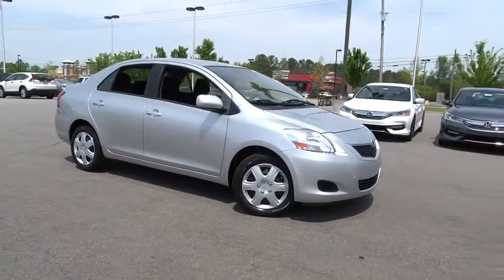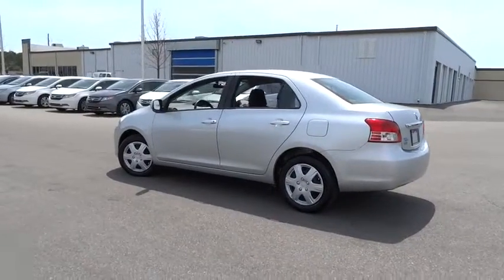2012 Toyota Yaris Wilson, New Bern, Goldsboro, Greenville, Rocky Mount, NC PU9247A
2012 Toyota Yaris
Barbour Hendrick Honda: Servicing Wilson, North Carolina near New Bern, Goldsboro, Greenville, and Rocky Mount, NC.
2012 Toyota Yaris 4dr Sdn Auto (Natl) - Stock#: PU9247A - VIN#: JTDBT4K35C1419118

Silver Mica Metallic exterior and Dark Charcoal interior, Yaris trim. Excellent Condition. EPA 35 MPG Hwy/30 MPG City! Non-Smoker vehicle, Local Trade, Fully Inspected and Detailed, KBB.com's review says There is a light, almost effortless feel to the Yaris in steering and during moderate acceleration.. CLICK NOW! : Approx. Original Base Sticker Price: $15,400*. KEY FEATURES INCLUDE: . Remote Trunk Release, Child Safety Locks, Electronic Stability Control, Bucket Seats, Brake Assist. Yaris with Silver Mica Metallic exterior and Dark Charcoal interior features a 4 Cylinder Engine with 106 HP at 6000 RPM*. EXPERTS ARE SAYING: There is a light, almost effortless feel to the Yaris in steering and during moderate acceleration. -KBB.com. Great Gas Mileage: 35 MPG Hwy. MORE ABOUT US: One of the top Honda dealerships in Eastern, NC, Bob Barbour Honda has joined the Hendrick Automotive Group team as the new Barbour-Hendrick Honda Greenville. We have a caring and courteous staff that strives to always be professional and service your needs as the customer both today and tomorrow! If you happen to be in the market for a new or used car, then feel free to pay us a visit! We're always happy to answer any questions you might have and set up a test drive. The price does not include tax, tag, dealer administration fee of 649.00 and dealer installed accessories. Pricing analysis performed on 4/21/2016. Horsepower calculations based on trim engine configuration. Fuel economy calculations based on original manufacturer data for trim engine configuration. Please confirm the accuracy of the included equipment by calling us prior to purchase.